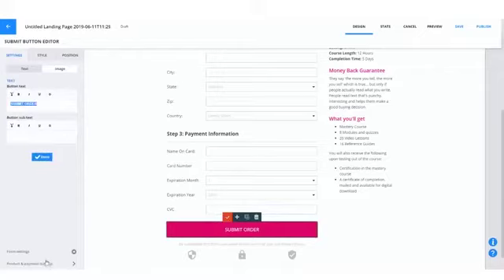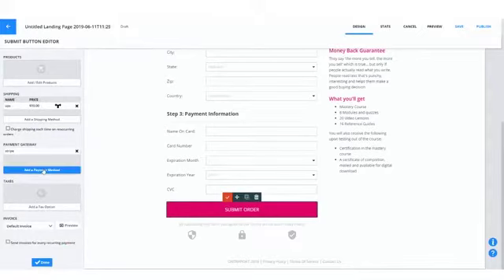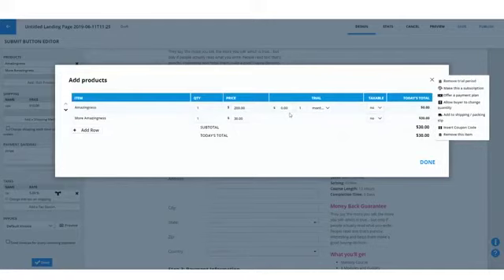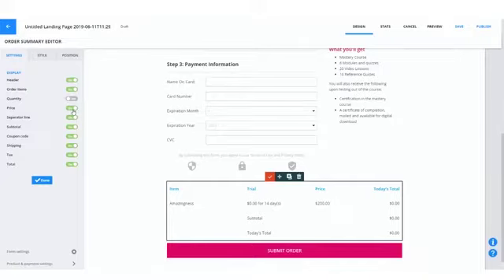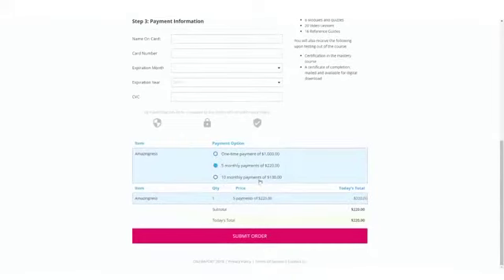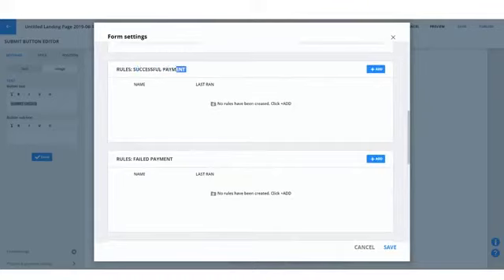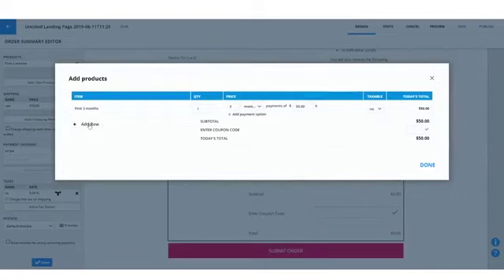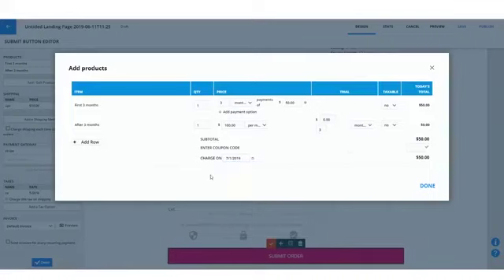Demo With The Founder | Order Form Settings in Ontraport